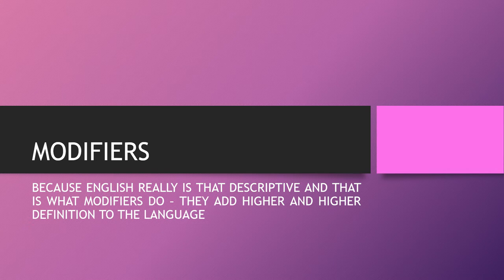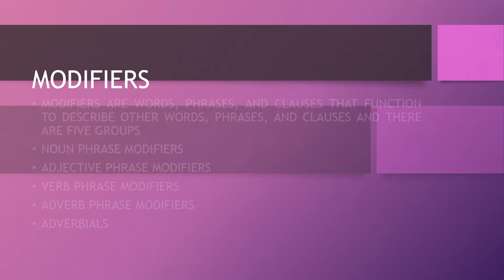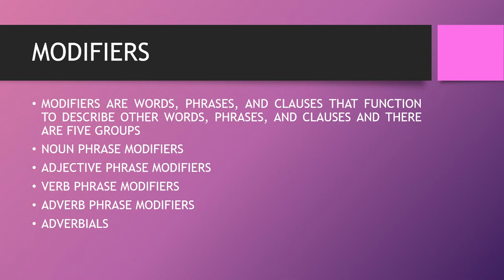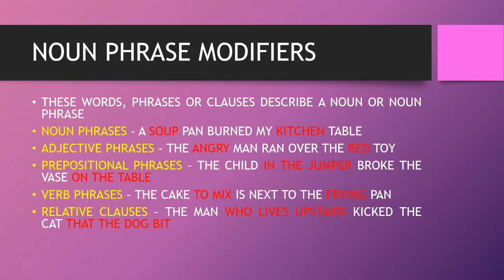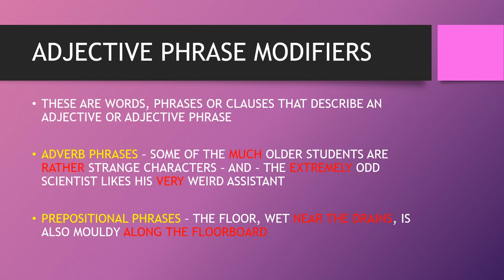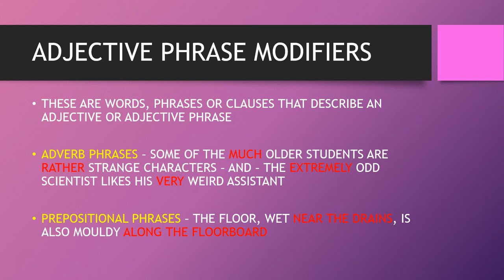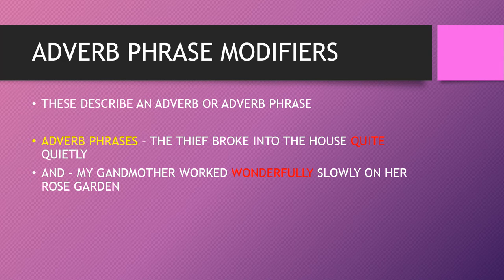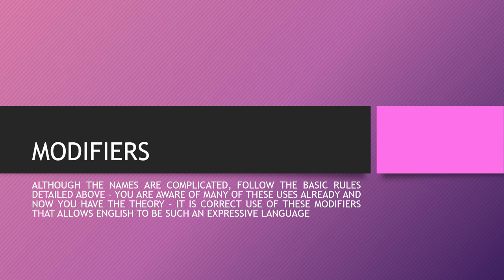Using Modifiers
The correct and simple use of Modifiers in English - explained without trauma